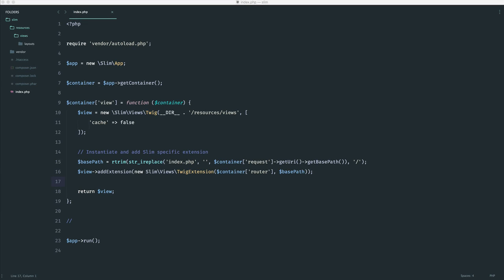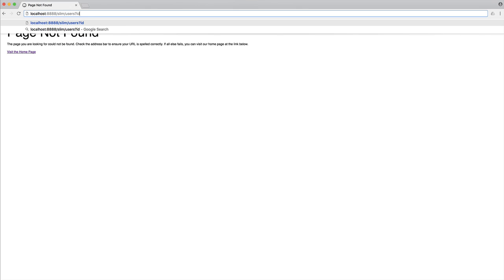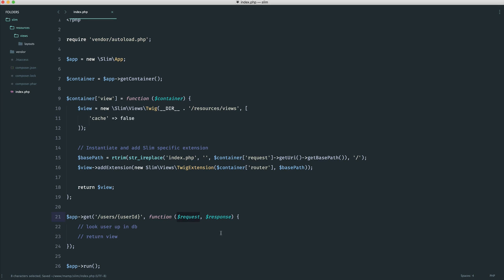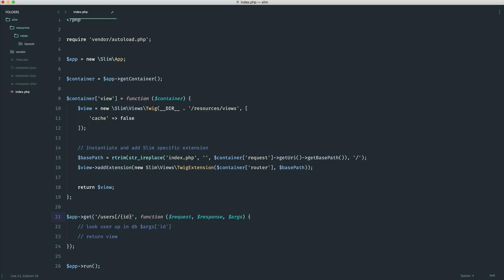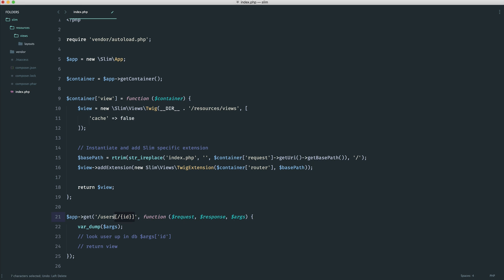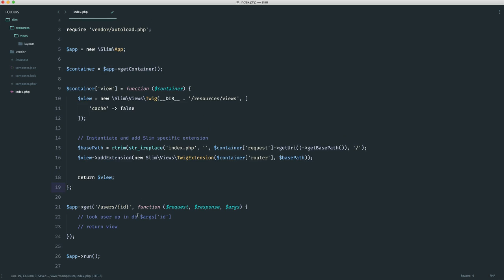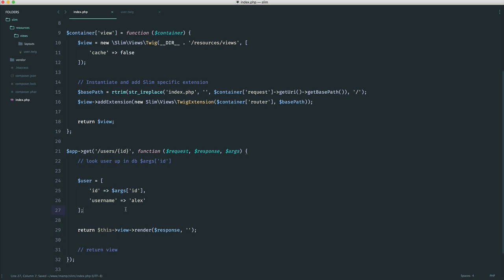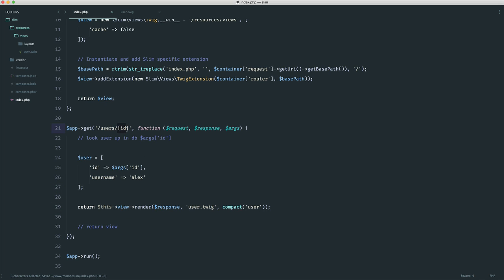13 route parameters